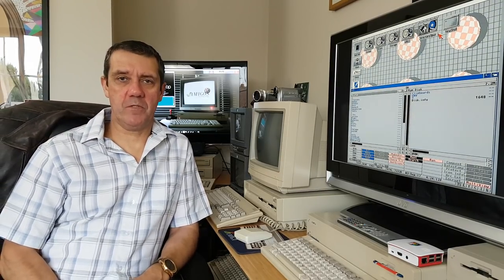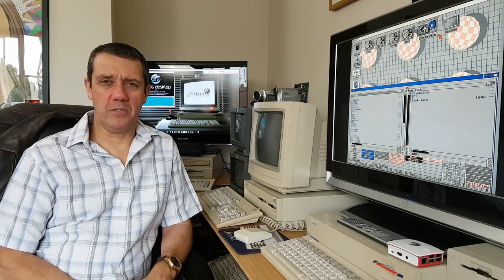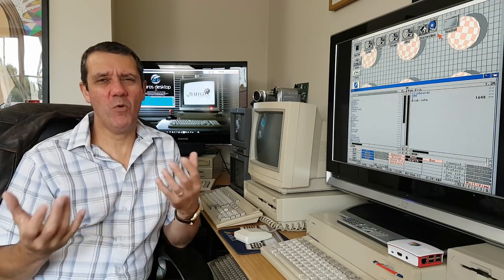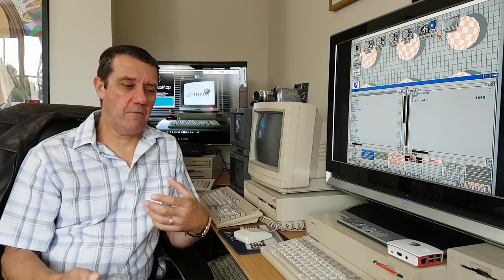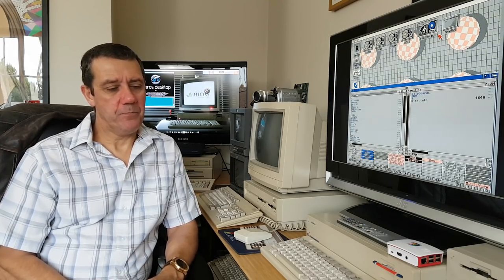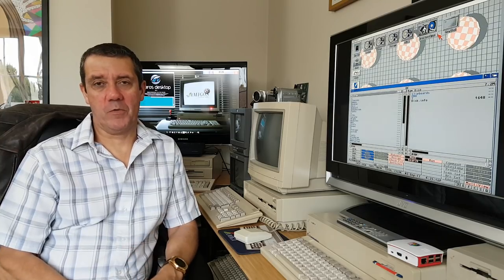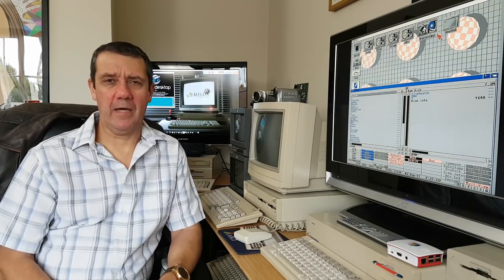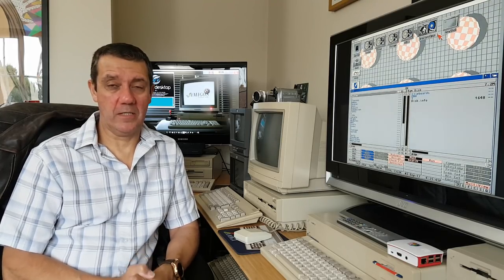Build an Aros based Amiga computer from scrap parts Part 1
This video shows three different Aros machines, one fully configured laptop and two PC's built from machines donated and bits purchased to enhance them. Please note these are my personal thoughts as I am very passionate, but I know other Next Generation machines exist and are fine projects.

However, Aros is Open Source, Based on commodity hardware and available on x86, 68k, Arm and PPC.

If building your own system ensure you have IDE drive connectors or if Sata drive, the bios must be able to enable IDE drive mode for them.